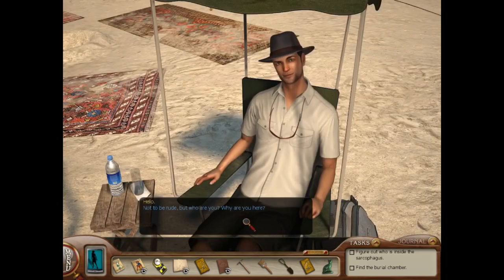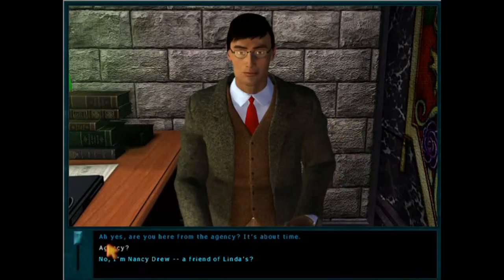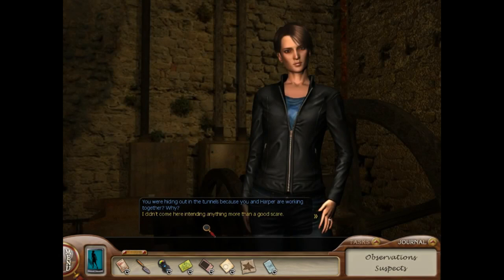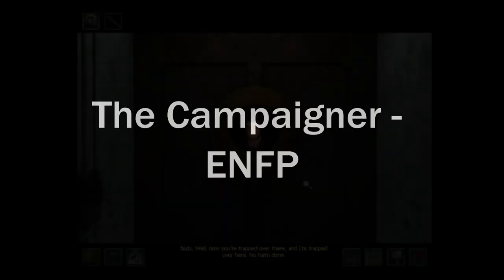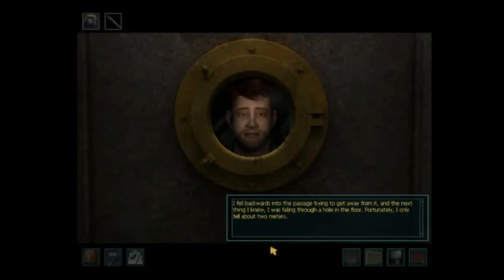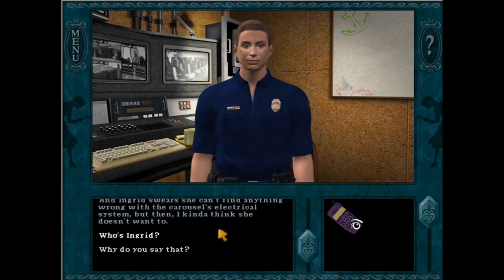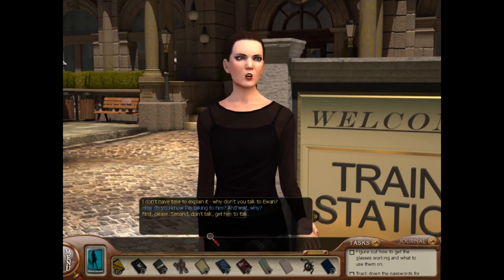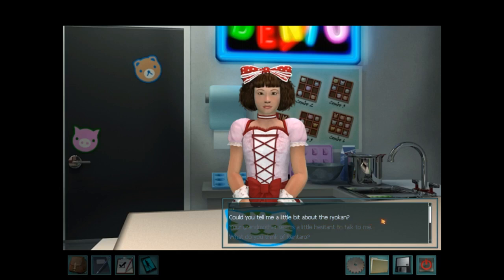Myers-Briggs Extroverts as Explained by the Nancy Drew PC Games!!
Enjoy this Nancy Drew analysis video where I use the Nancy Drew PC games to explain the eight extroverted personality types from Myers-Briggs!